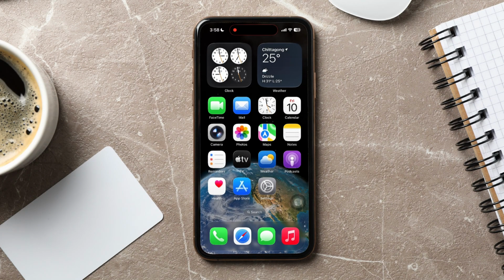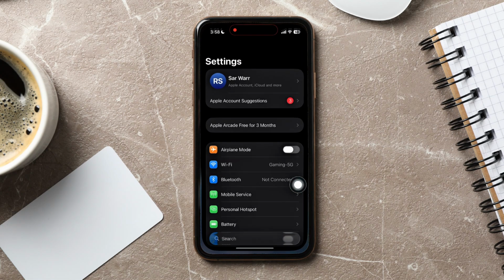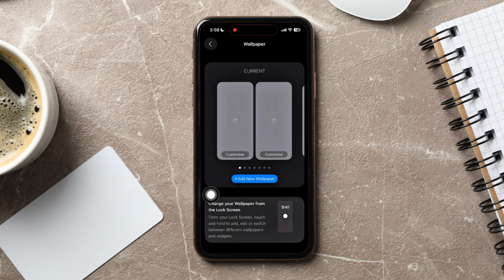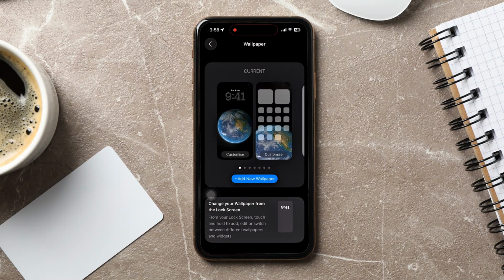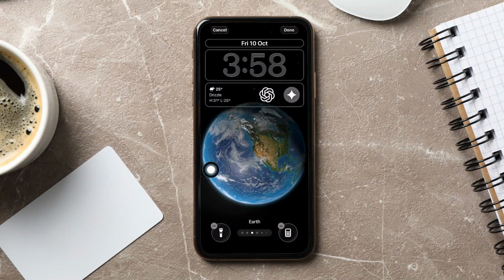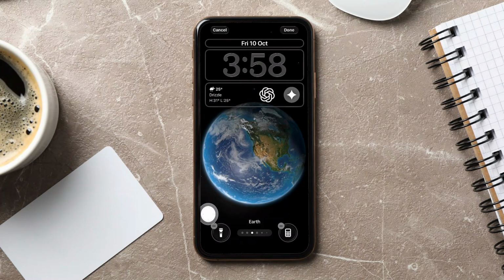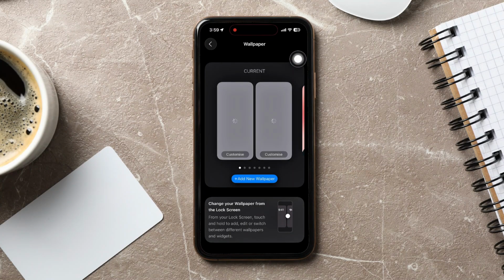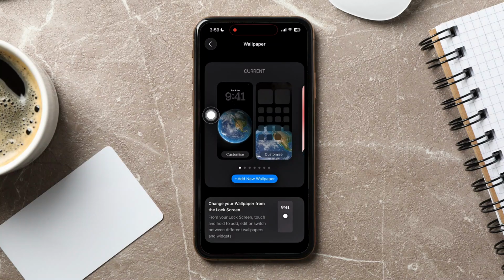How To Remove Flashlight From iPhone Lock Screen 2026 (Step-By-Step Tutorial)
Here's how to remove the flashlight shortcut from your iPhone lock screen if you find yourself accidentally turning it on or simply want a cleaner interface. I'll show you multiple methods to customize your lock screen and get rid of that pesky flashlight button that's been causing unwanted activation in your pocket or bag.

We'll cover the step-by-step process for different iOS versions, including how to access your lock screen settings, disable the flashlight control, and explore alternative ways to access your flashlight when you actually need it. I'll also walk you through how to customize other lock screen shortcuts and controls to better suit your daily usage patterns.

You'll learn exactly which settings to navigate to, what options are available for lock screen customization, and how to prevent accidental flashlight activation while still keeping quick access to the features you use most. This simple adjustment can save your battery life and eliminate those embarrassing moments when your flashlight turns on at inappropriate times.